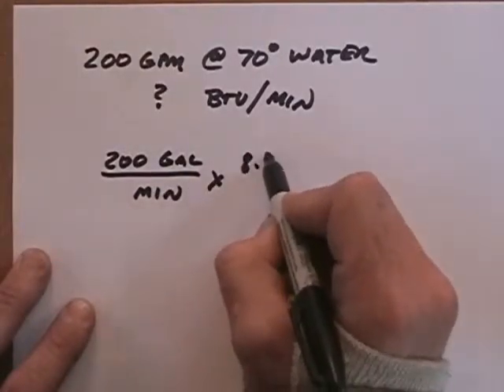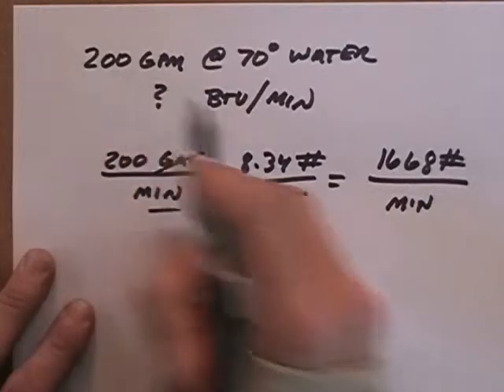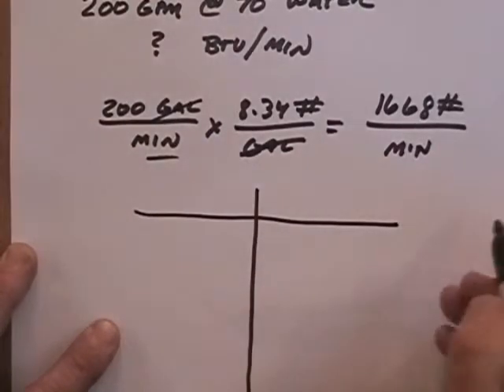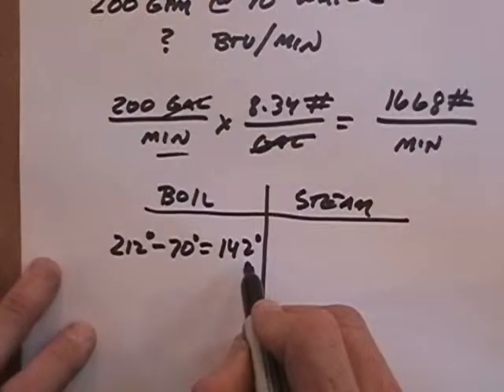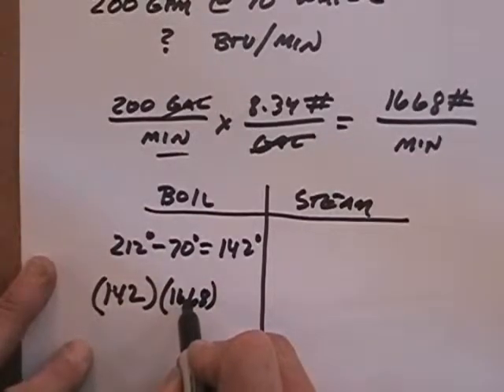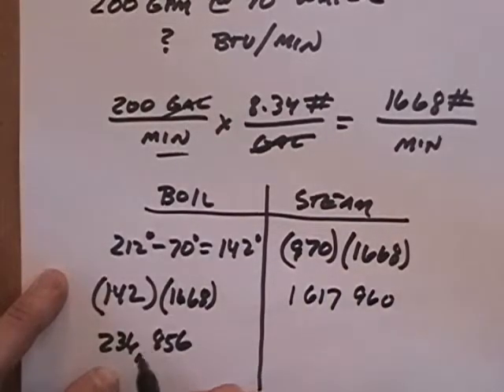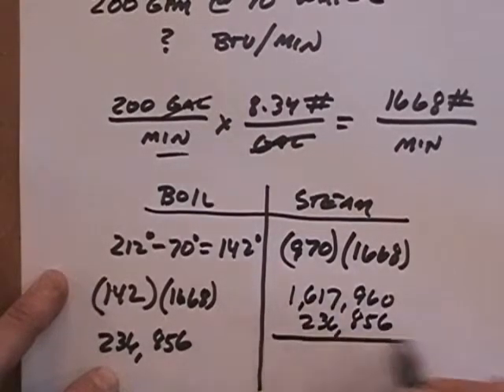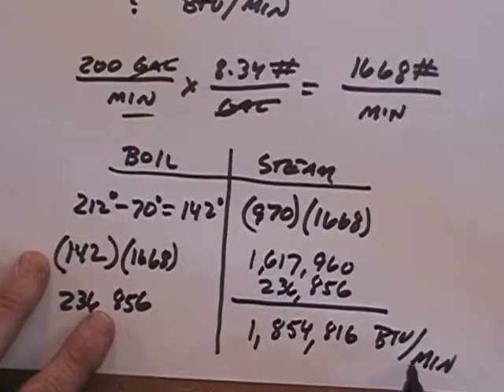Fire Hydraulics: GPM to BTU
Basic fire hydraulics. Converting GPM at a known temperature to BTU extinguishing capability